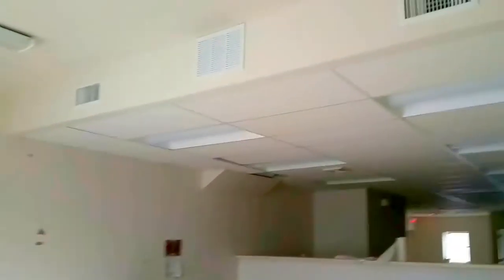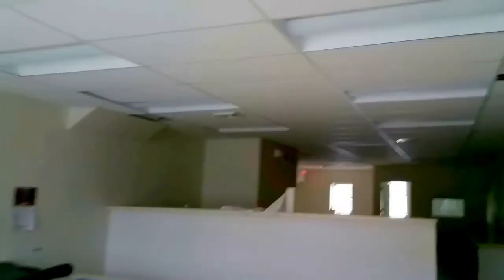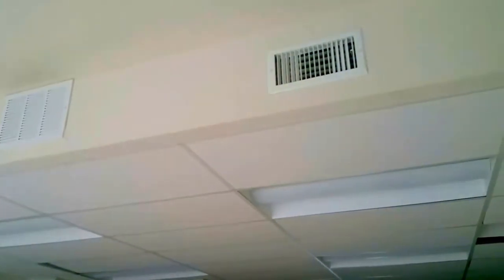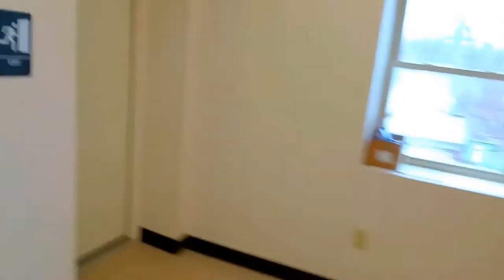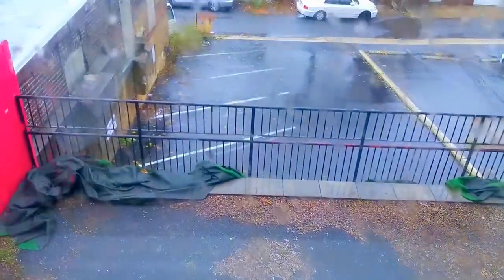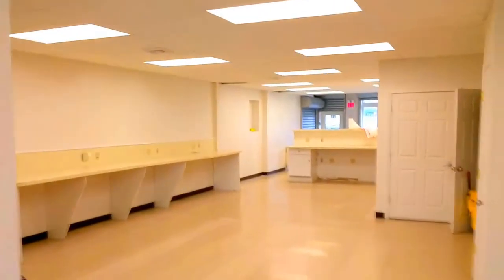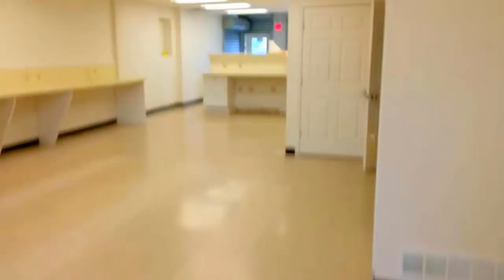Pharmacy Walkthru: Bank building 817 FL 1